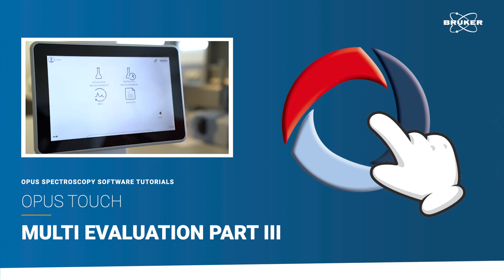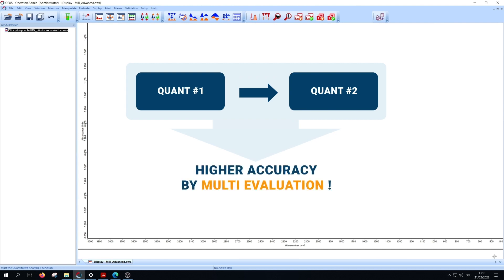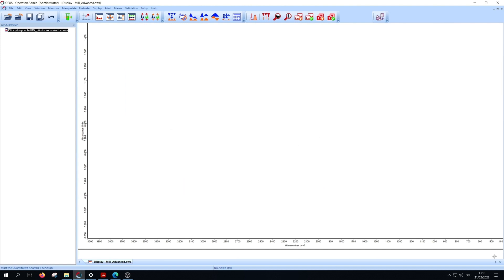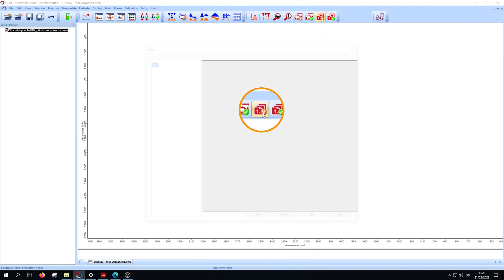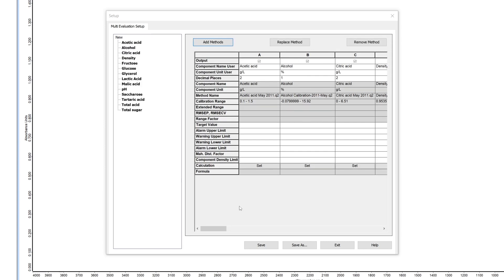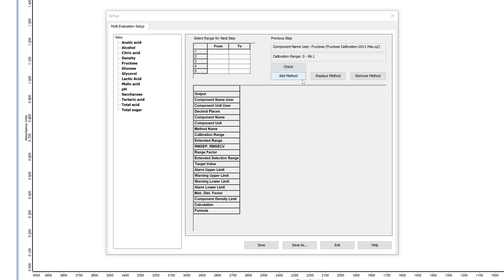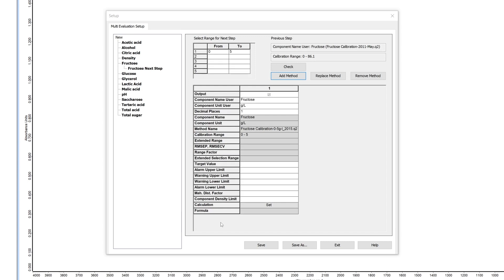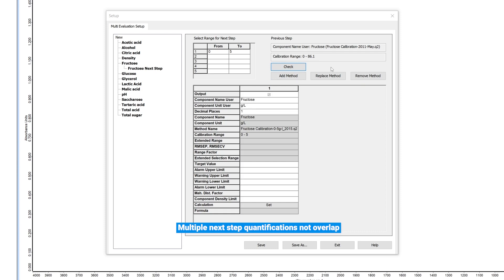Multi Evaluation (MEV) Workflow 3 of 4 | OPUS Tutorials | FT-IR and Raman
In this 4 part tutorial, we introduce you to setup, management, and use of the Multi-Evaluation Workflow.